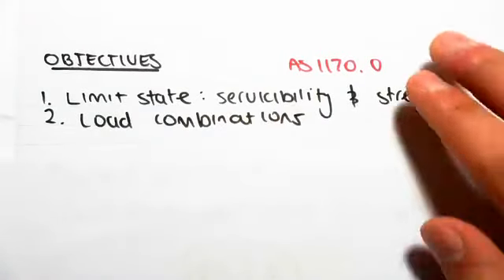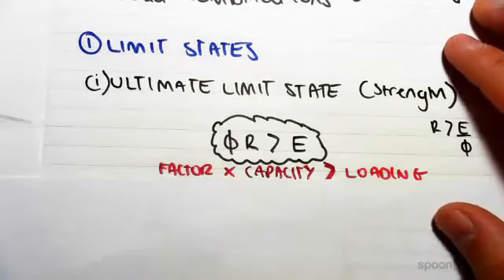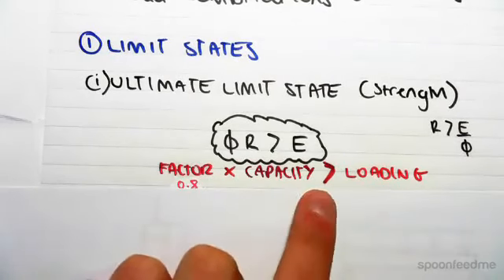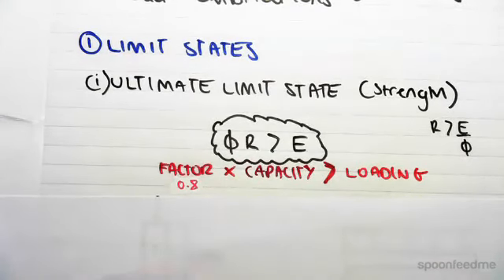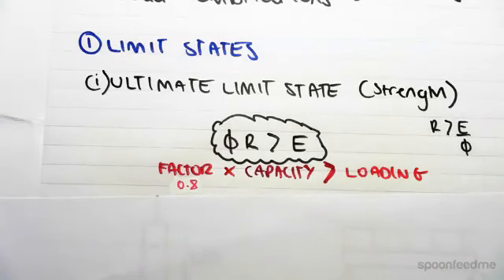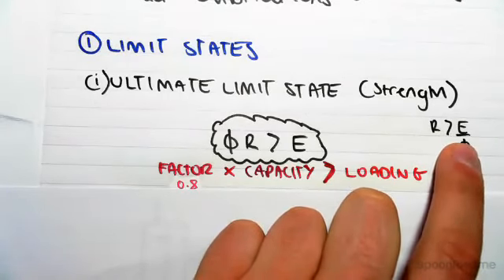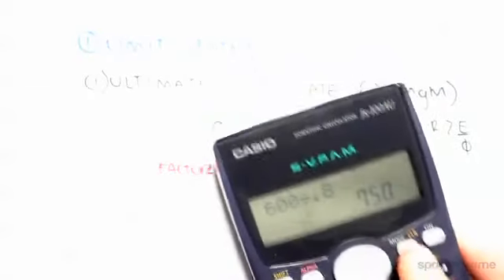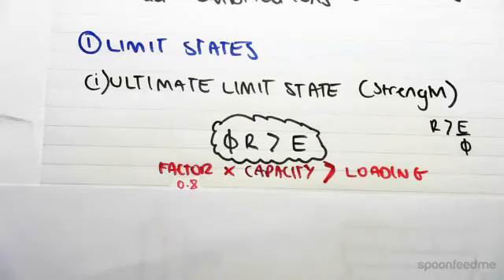Introduction to Load Combinations and Limit State Design | Structural Design & Loading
for more FREE video tutorials covering Structural Design & Loading

This video gives an overview on limit state design through load combinations, serviceability and strengths. First part of the video briefly talks about limit state which is a condition of a structure beyond which it no longer fulfills the relevant design criteria. The condition refers to a degree of loading or other actions on the structure, while the criteria refer to structural integrity, fitness for use, durability or other design requirements.

Moving on, the video explains why factored capacity and factored moment must be greater than designed capacity and moment. Next, the video talks about serviceability limit state that includes deflection, vibration, permanent deformation & local structure damage such as cracking. Later, the video explains the effect of load combinations taking on account that all loads e.g., wind, EQ, snow, live and dead load may act on the structure at the same time. The video also shows how to find out different load combinations set using Australian standard ‘AS 1170.0’.